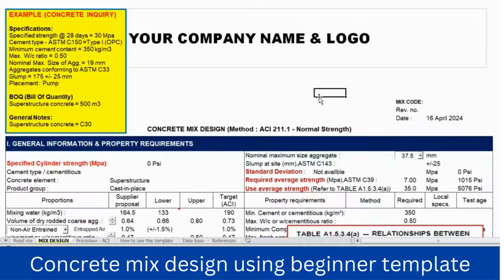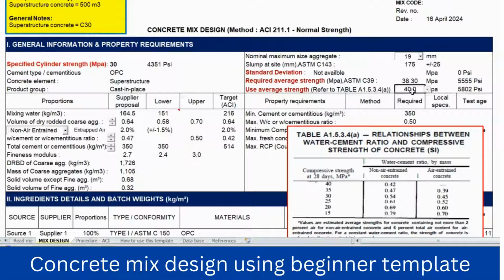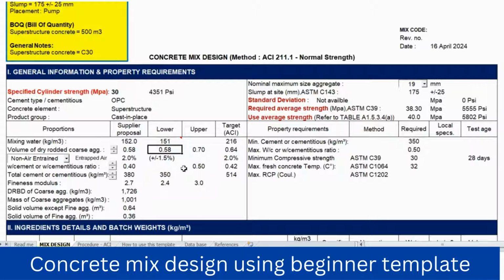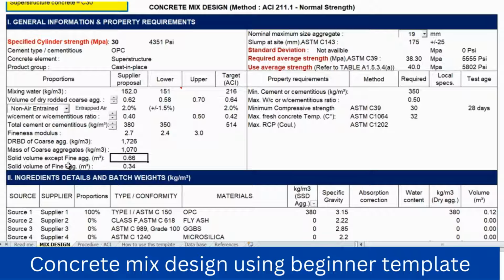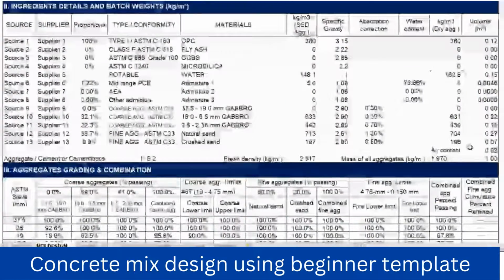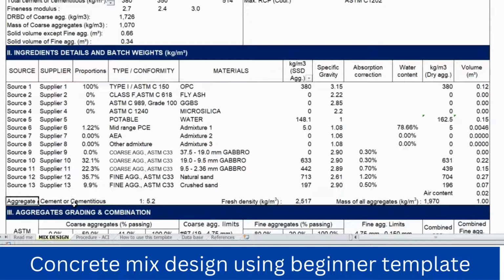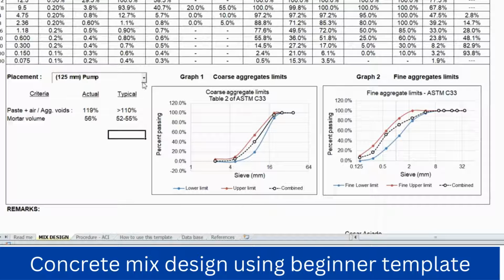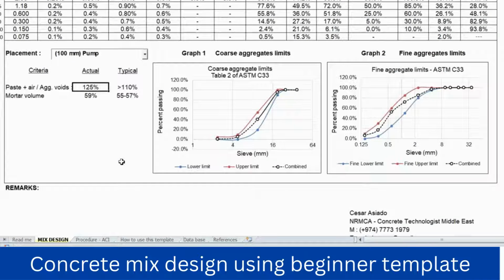ACI 211.1 (1991) Concrete Mix Design Full Tutorial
ACI 211.1 Concrete Mix Design Full Tutorial using Beginner Template